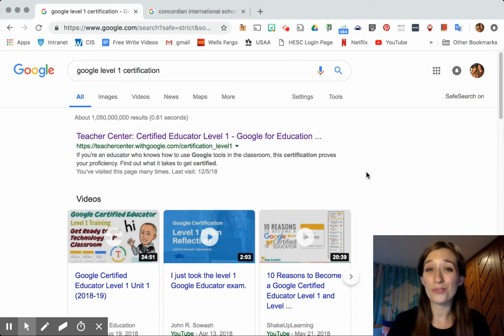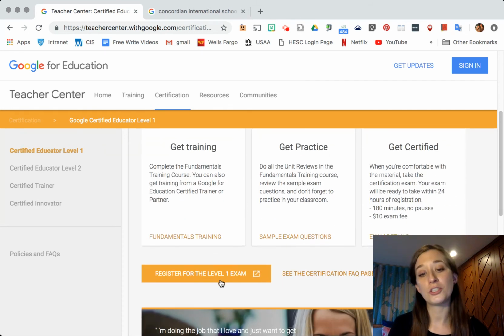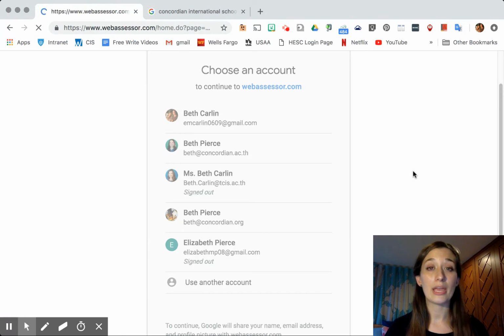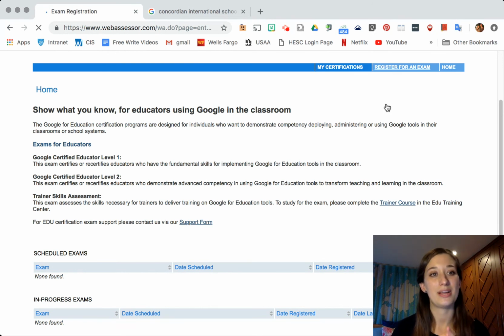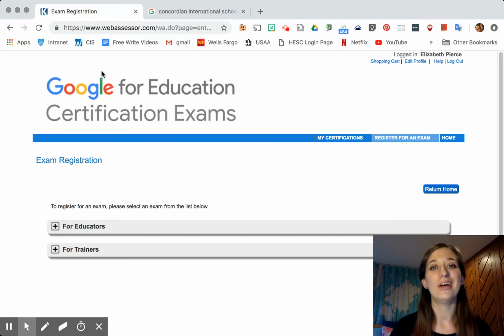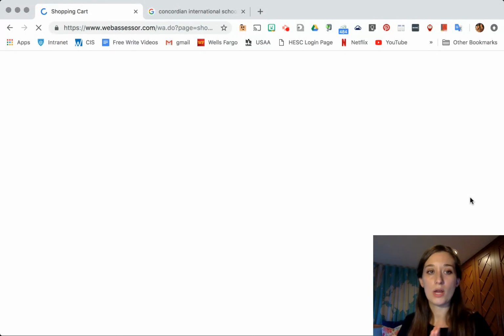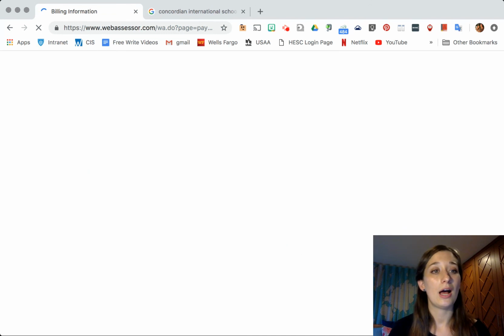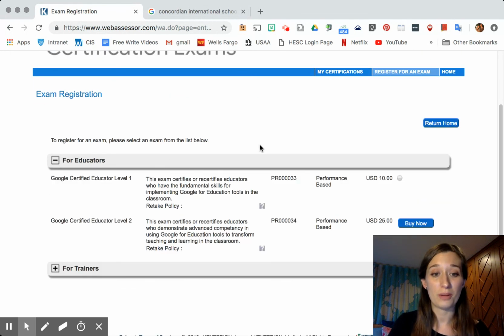Registering for Google Certified Educator Level 1 Exam